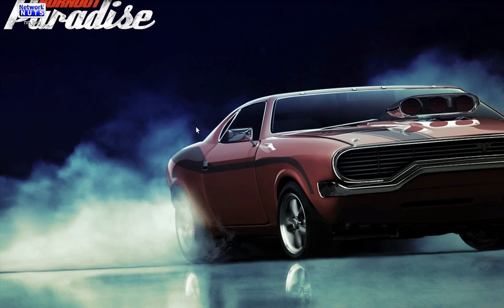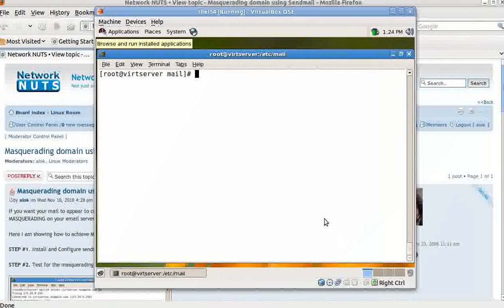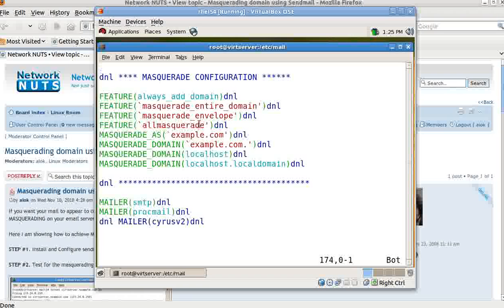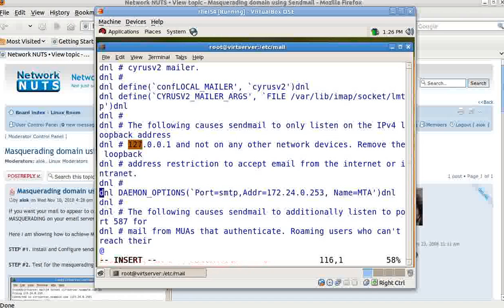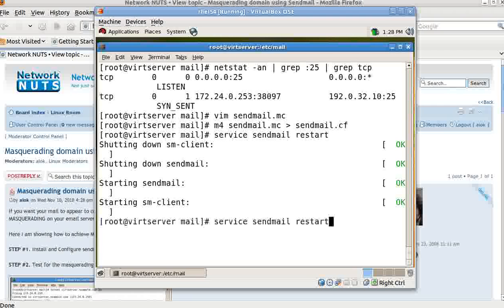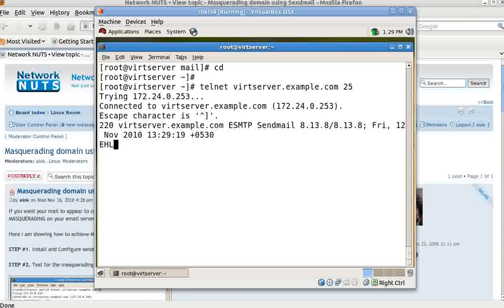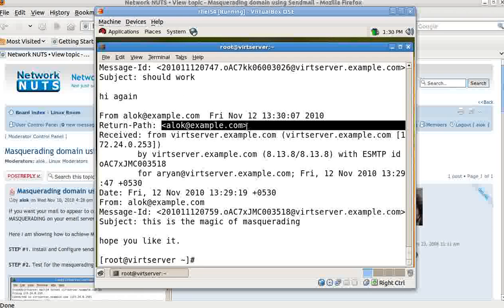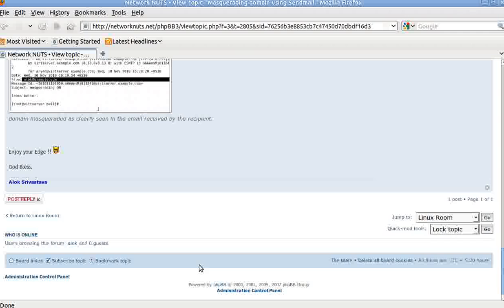Masquerading domain using Sendmail | Sendmail masquerade outgoing email address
Video by Network NUTS, shows how to do domain masquerading using sendmail as your MTA. Also shows how to check the network interface your sendmail or MTA is listening to.